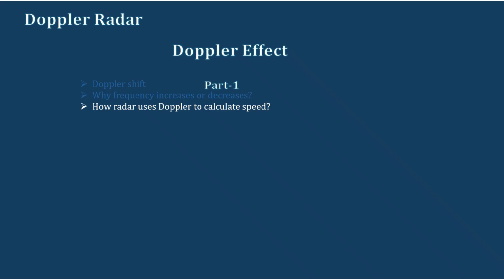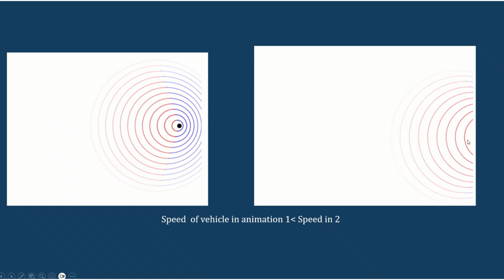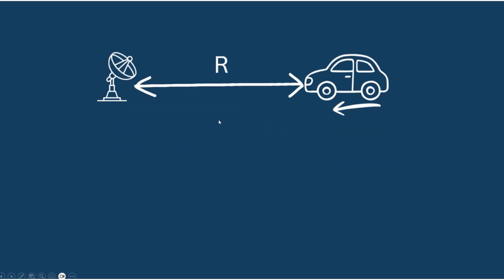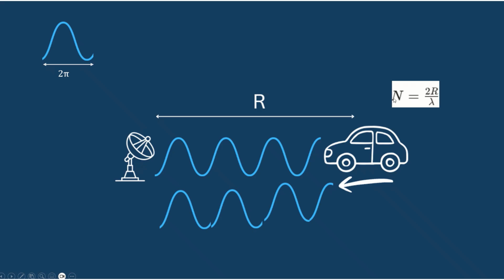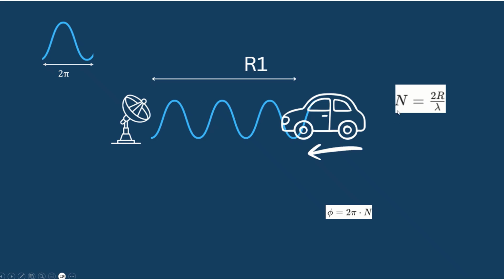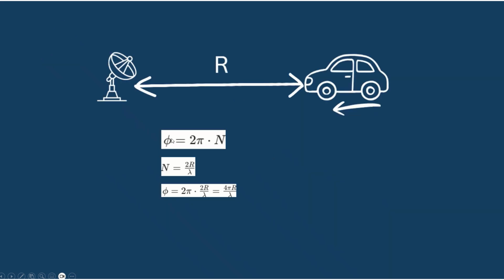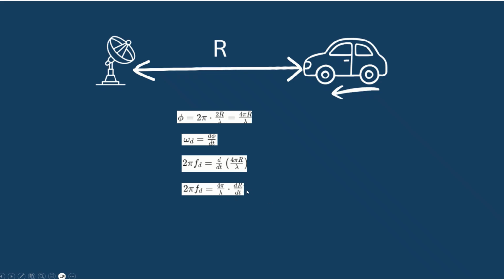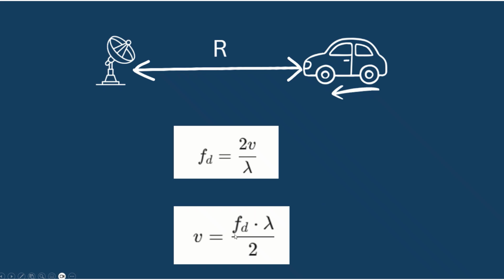Pulse Doppler Radar Part 2: Calculating Target Velocity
n this second part of our Radar Engineering series, we dive deep into the practical calculation of a target's radial velocity using the Doppler frequency shift. We break down the relationship between carrier frequency, wavelength, and the measured frequency shift to determine how fast a target is moving.

In this video, you will learn:

The fundamental Doppler formula for pulse-echo systems.

0:00 – Intro & Recap of Part 1 (Radar Basics)

0:21– The Physics of Doppler Shift in Pulse Radar
2:19– Derivation